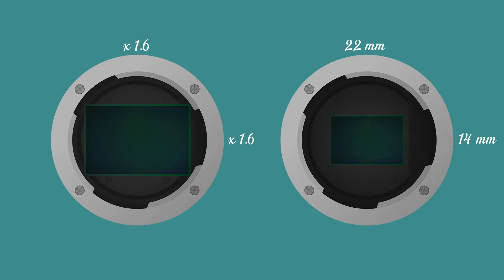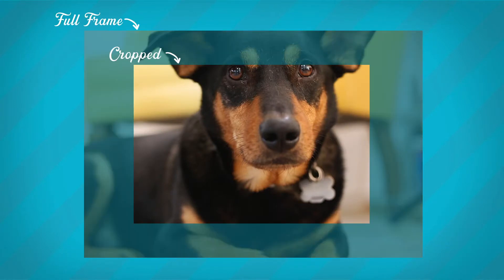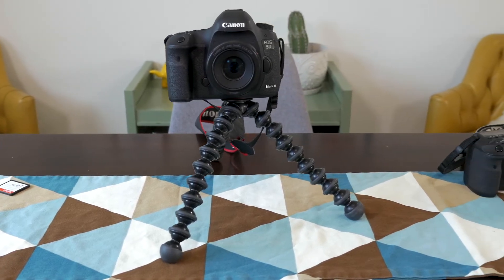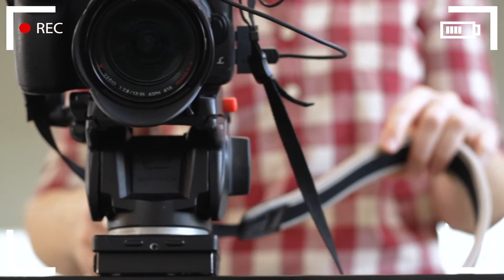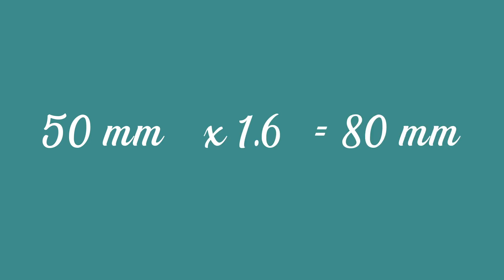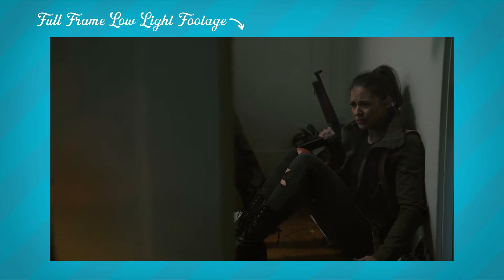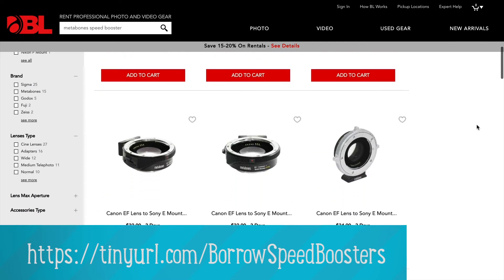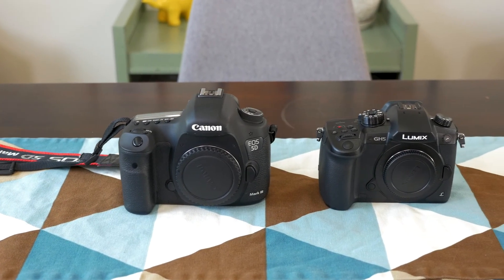Full Frame or Crop Sensor Camera For Filmmaking?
As DIY filmmakers, you're probably already considering shooting your film on a DSLR or mirrorless camera. But when it comes time to picking one, do you choose full frame or a crop sensor? Can you even tell the difference? Well, let's go over some of the pros and cons for each, so you can decide which sensor size fits your filmmaking best.

First we have to go over the actual dimensions of a full frame and crop sensor. A full frame sensor is 36 millimeters by 24 millimeters, which also happens to be the same size as 35 millimeter film. A crop sensor can be anything from 22 millimeters by 14 millimeters all the way down to an iPhone, which is 4.5 millimeters to 3.4 millimeters different cameras have different crop factors, so make sure you do your research before buying. For our purposes, let's use a cannon, APSC crop sensor that's 22 millimeters by 14 millimeters.

In this example, the full frame sensor is 1.6 times wider and taller than the APSC crop sensor. You're probably like, okay, but what does this all really mean? Well, this means that when using a crop sensor, your image will essentially be cropped. So it will show less of the image or field of view that you'd see on a full frame camera. And this can play a big factor in deciding which sensor size to go with, because it can get tricky when trying to figure out what the field of view of a lens on a crop sensor will actually be.

So to figure this out, we have to get a little nerdy and get into dare I say it math. Let's say you have a 50 millimeter lens. On a full frame sensor, this lens behaves normally and will show the normal field of view for a 50 millimeter lens. Now let's say you take that lens and put it on a crop sensor that has a crop factor of 1.6. Well, the image is cropped. So it now no longer shows the same field of view the 50 millimeter lens did on a full frame sensor.

To figure out what the millimeter equivalent the lens is now behaving as, we times the focal length of the lens, 50 millimeters, by the 1.6 crop factor and get 80 millimeters. So on a crop sensor, this is now behaving like an 80 millimeter lens on a full frame sensor. On the plus side, this can be handy if you have a crop sensor camera, as you won't need to pay for expensive telephoto lenses to still have some telephoto abilities.

Another pro for full frame sensor cameras is they tend to perform better in low light, as the pixels on the sensor are well bigger and thus allow for the ability to capture more light and dynamic range. This means you can capture less grainy footage and have more flexibility in post when it comes time for color correction. Another pro for full frame sensors is that you can achieve a more shallow depth of field, which can mean your shots can look more cinematic. But there are also speed boosters you can purchase to help you achieve more depth of field on crop sensor cameras as well. So score one for both full and crop sensor teams.

But don't get too excited as there's a big con to full frame cameras, they're expensive. They can often be thousands of dollars, which is definitely something you consider when purchasing. So unless you've got some extra cash laying around the price difference can be a lot.

Also full frame cameras tend to be bigger and heavier. So if you're looking for a low profile guerrilla style, filmmaking camera, cropped might work well for you. So now that you know the difference between a full and crop sensor camera, you'll be able to figure out which one works best for your DIY filmmaking needs.